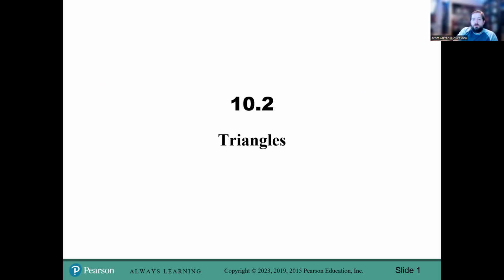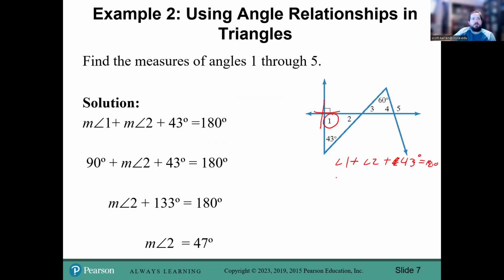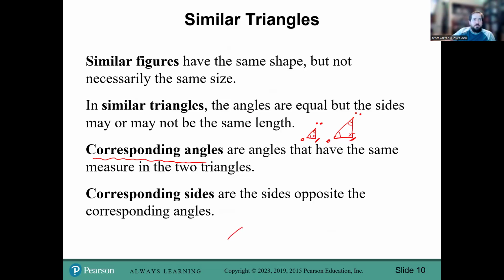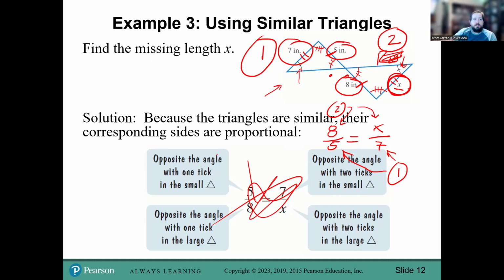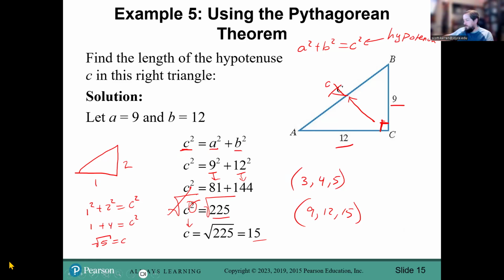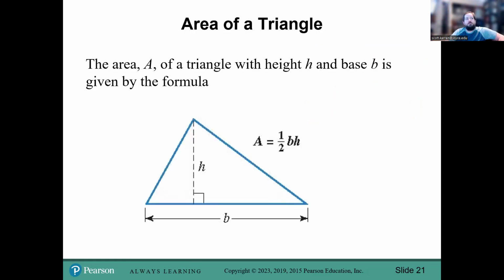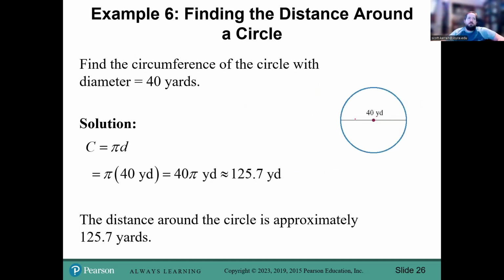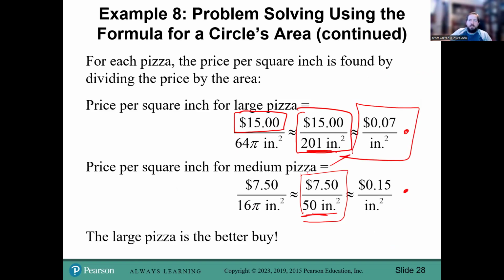MAT125 Week 11